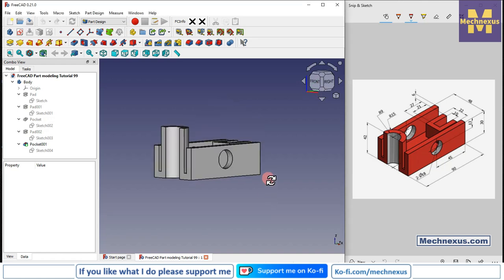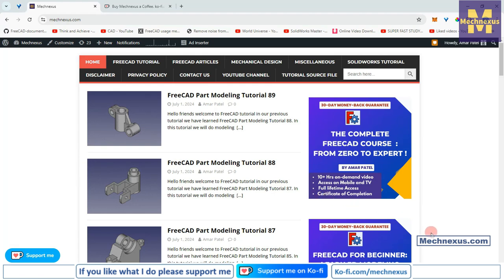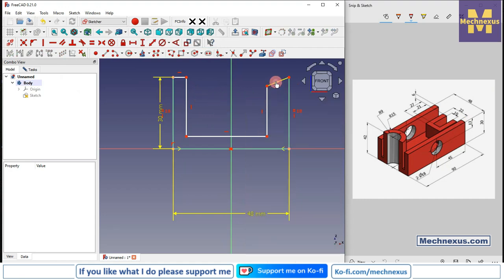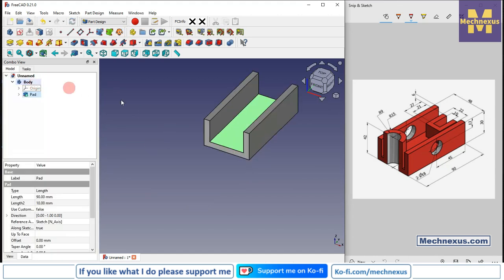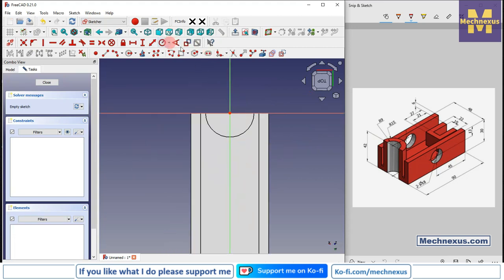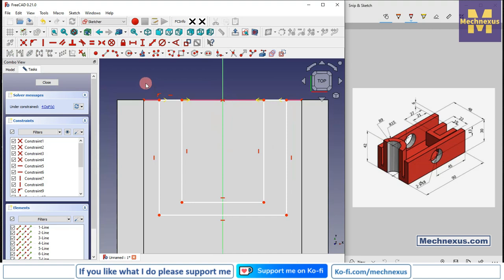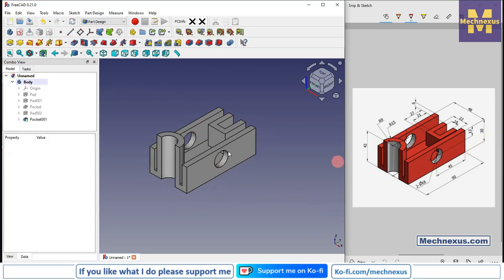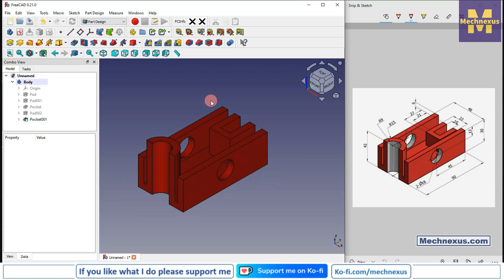FreeCAD Part modeling Tutorial 997 | Learn FreeCAD | Mechnexus